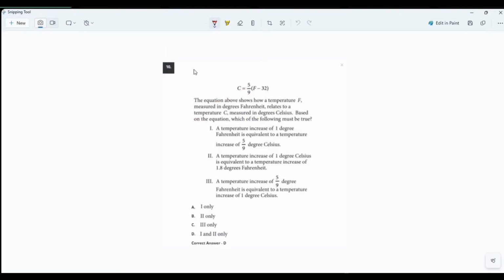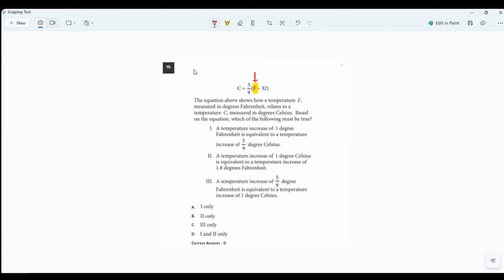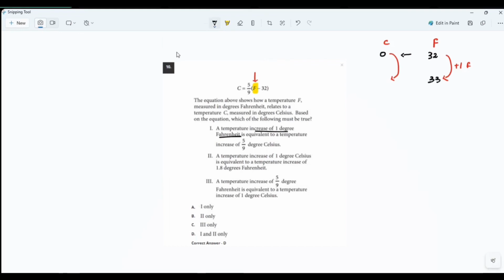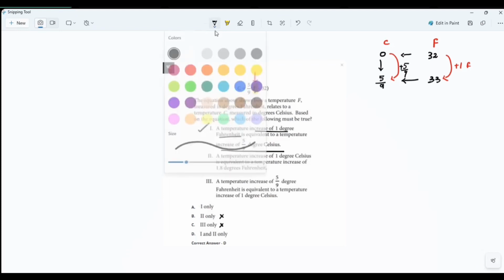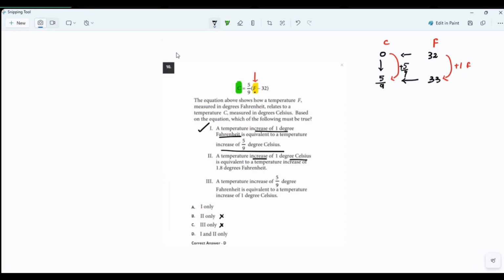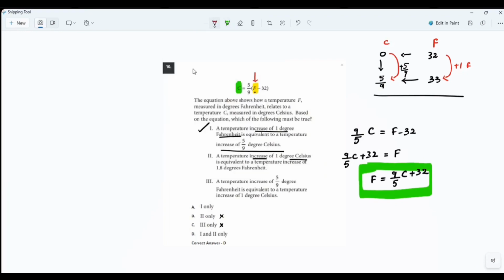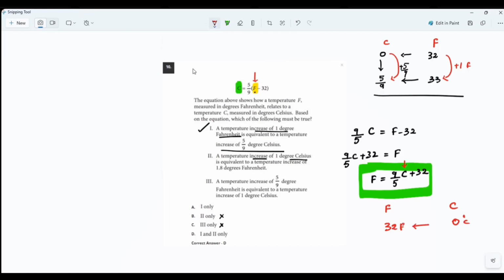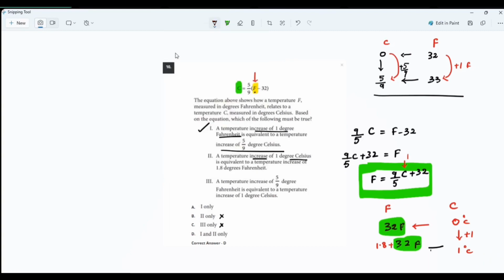Digital SAT Prep | Ramana Learning Center